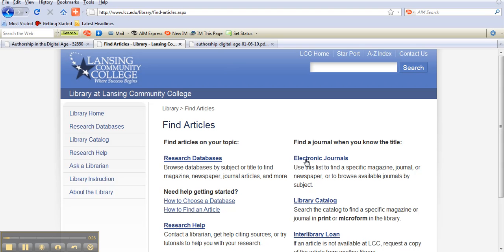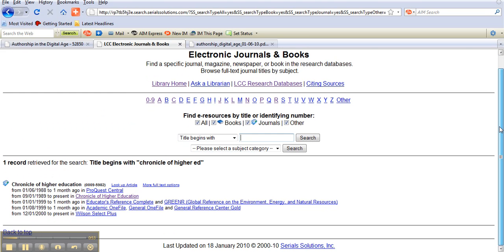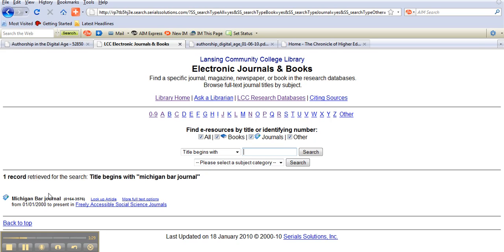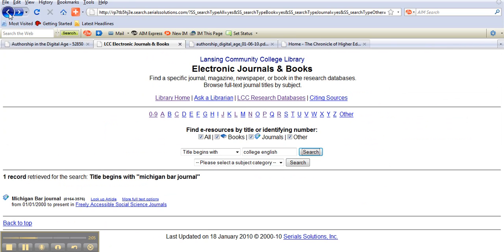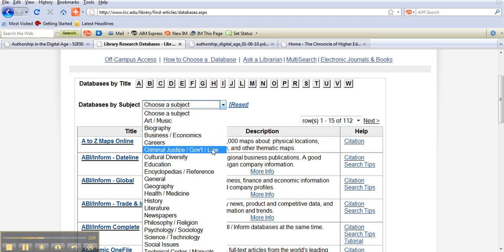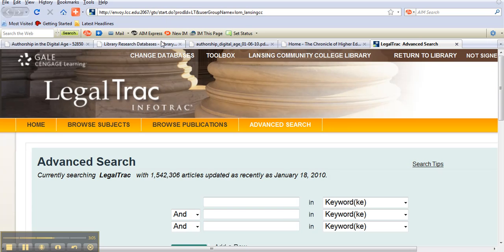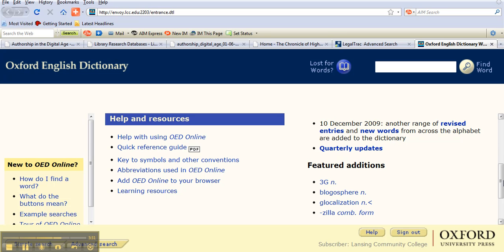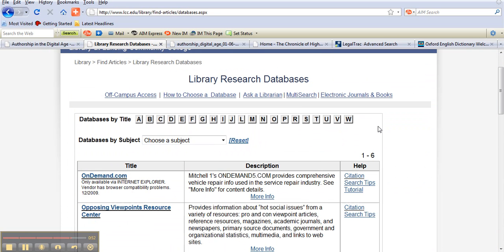HOW TO RESEARCH IN ONLINE DATABASES AT LCC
RESEARCHING ONLINE LIBRARY DATABASES LANSING COMMUNITY COLLEGE